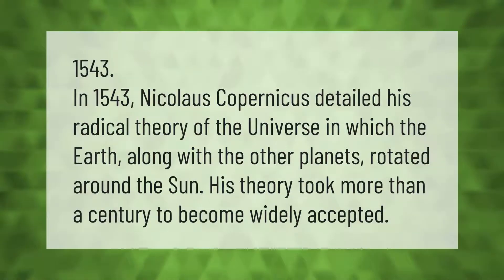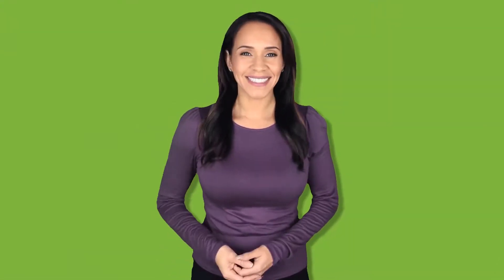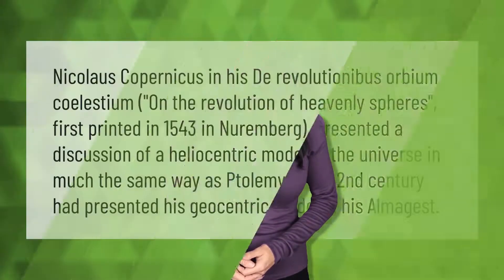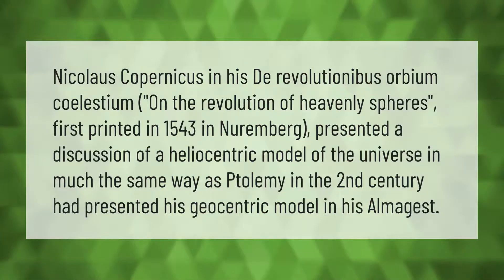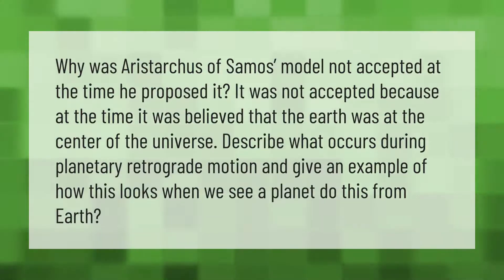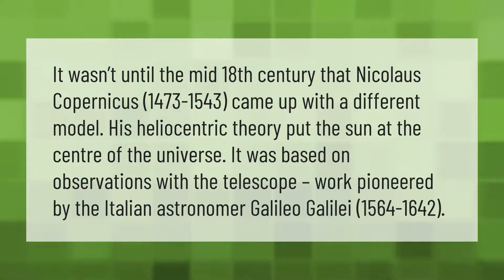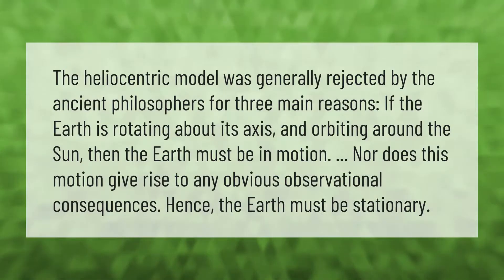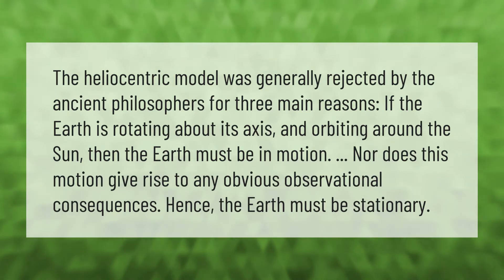When was the heliocentric theory accepted?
00:00 - When was the heliocentric theory accepted?
00:36 - How was the heliocentric theory proven?
01:04 - Who supported heliocentric theory?
01:36 - Why was Aristarchus's model not accepted?
02:06 - Who proved the geocentric theory wrong?
02:42 - Why is the heliocentric model accepted?

Laura S. Harris (2021, April 6.) When was the heliocentric theory accepted?
    AskAbout.video/articles/When-was-the-heliocentric-theory-accepted-209145